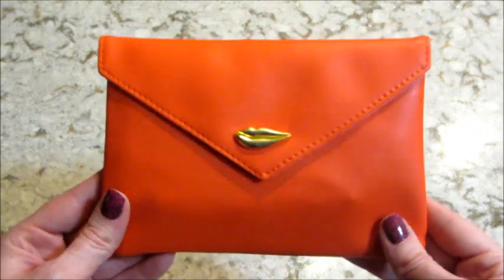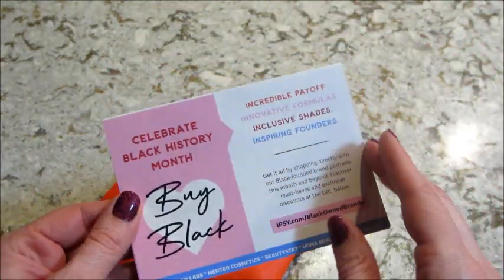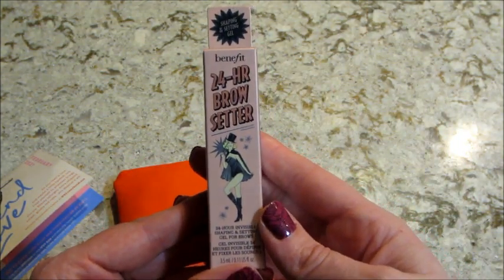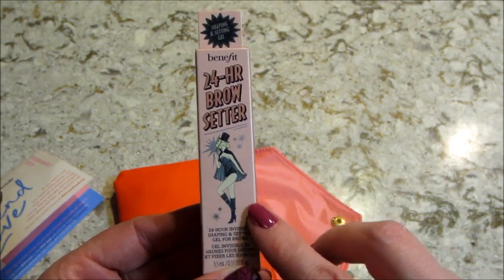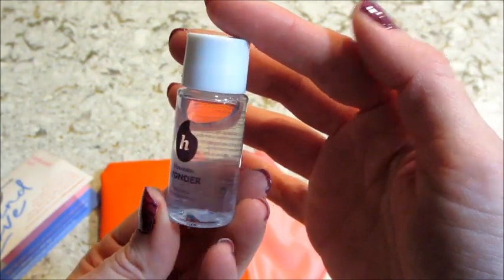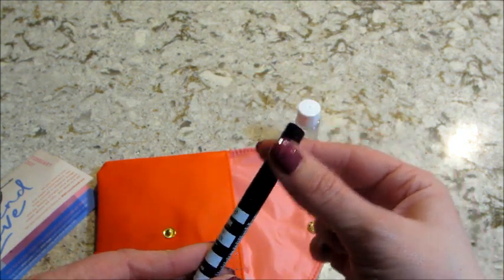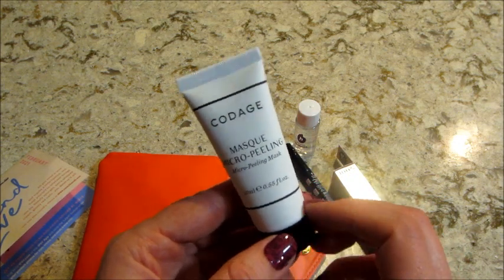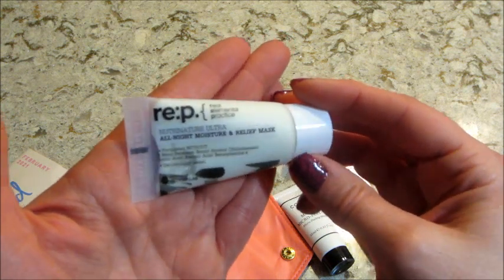Ipsy Glam Bag Unboxing - February 2021!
Ipsy is a monthly subscription that sends you samples and full size items that are beauty related. Each month your items come in a cute little bag! This subscription is $12 a month and well worth it. Some examples of things I’ve received in the past: nail polish, mascara, eye shadow, eye liner, lipstick, dry shampoo, hair ties, and so forth. You can also review your items and earn points. You can turn in your points to get additional products.

My Ipsy for February 2021 came with some awesome products!

What’s on my nails? Rose Goes